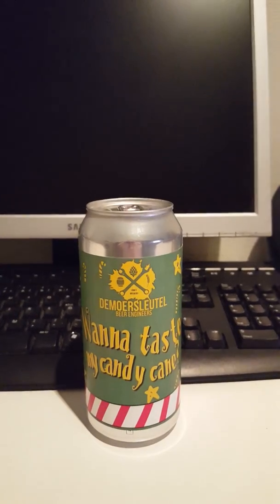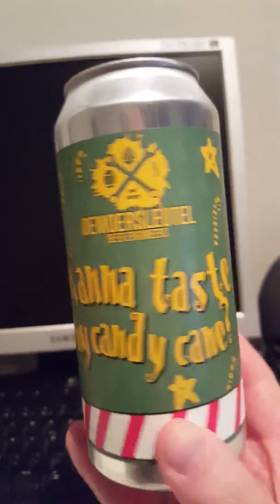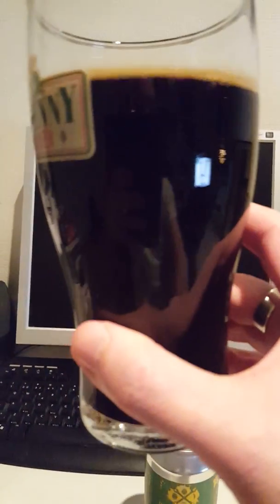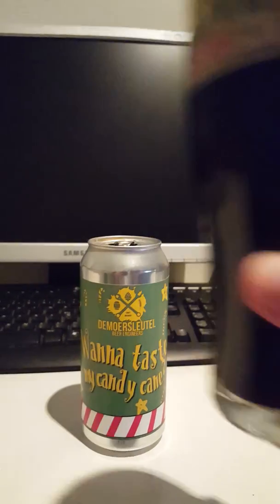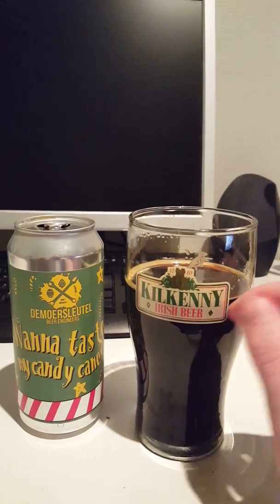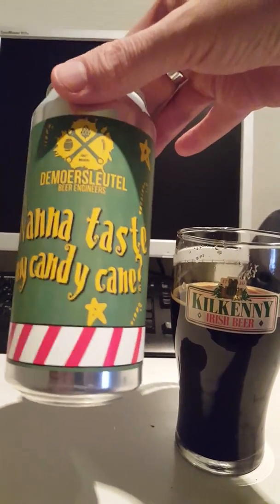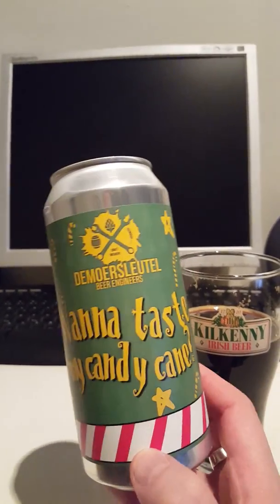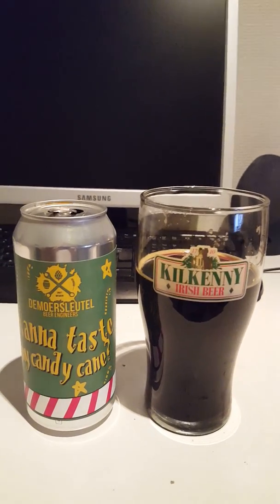# 108 Brouwerij De Moersleutel Wanna Taste My Candy Cane Winter Imperial Stout 11 %